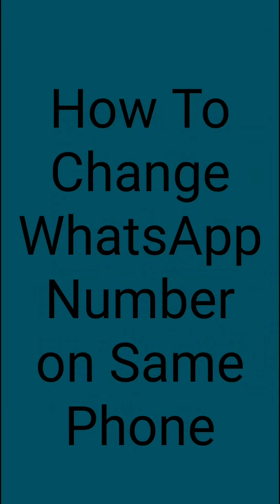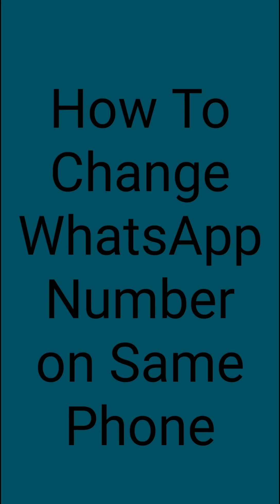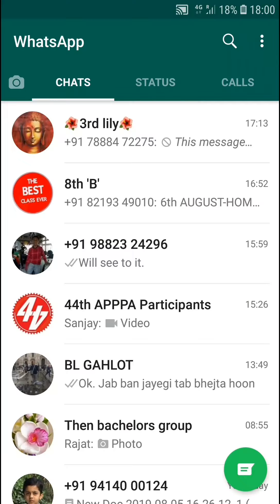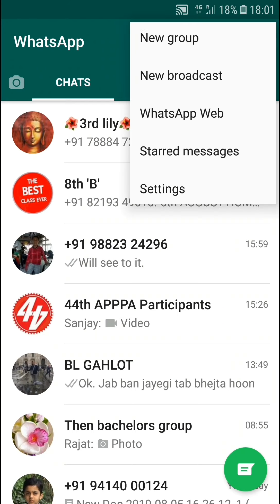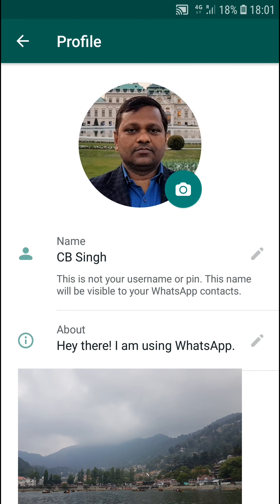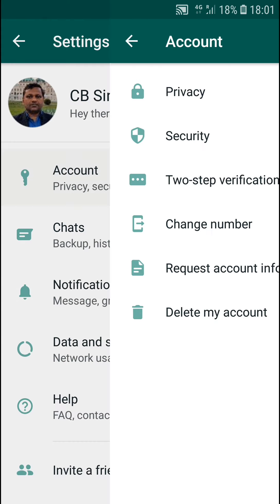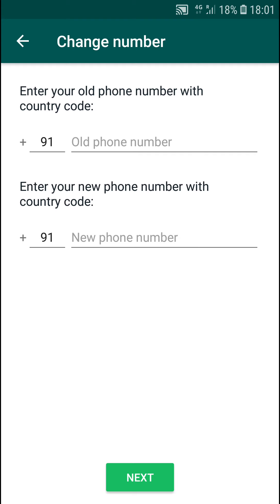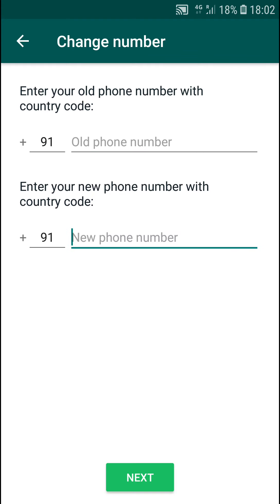How To Change WhatsApp Number on Same Mobile Phone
What is the procedure to change WhatsApp number on same mobile phone so that we can protect our chat messages and the group messages that are stored and available in WhatsApp.

So here in this video we will send you the exact procedure of doing this that is to change WhatsApp number from old to new number